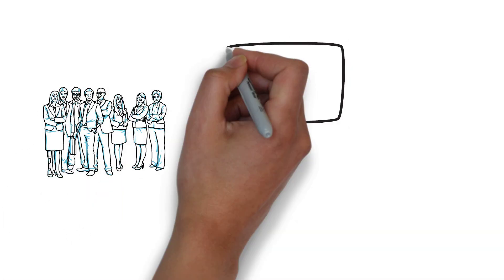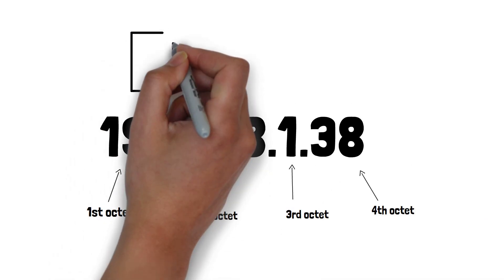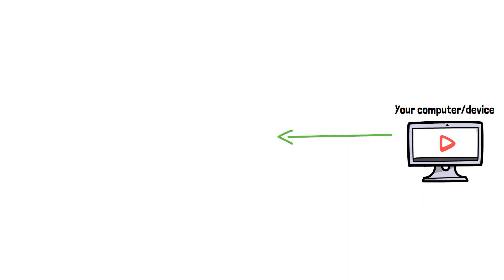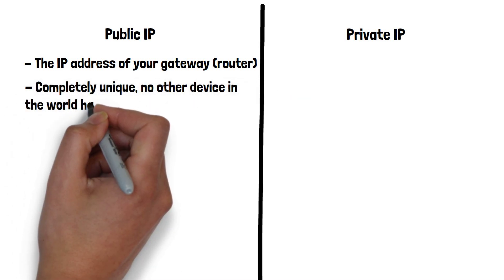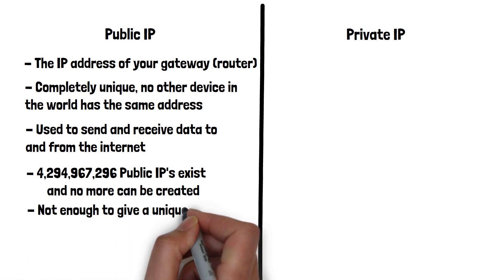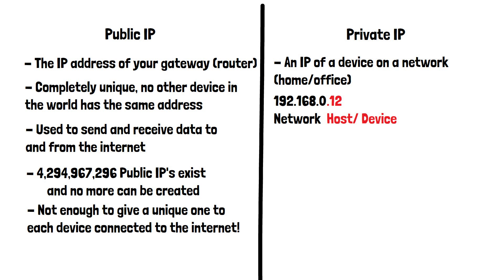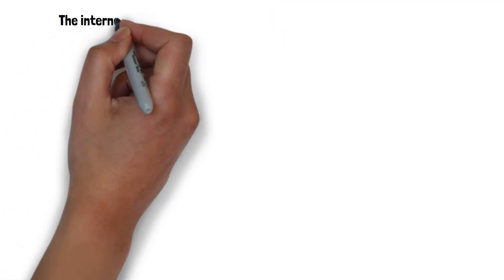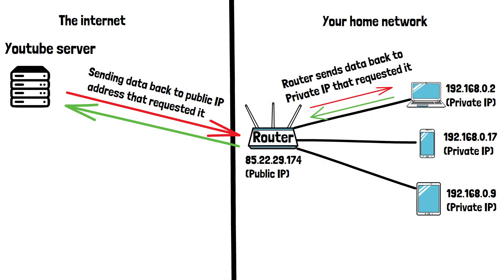What is an IP address?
You likely hear the term IP address fairly regularly whether its at work or when watching TV, but what does it actually mean? In this video we're going to look at what an IP address is and what's its used for.

An IP address is a string of numbers assigned to all internet connected devices and separated into four sections by dots with each section being known as an octet. This is used to identify your computer on the internet so any data that's meant for you arrives to your device and not another random device somewhere else in the world. A useful comparison is to think of an ip address like your home address if you send a letter to a friend you'll put your address as the return address on the back of the envelope to ensure they know where to send the reply

This is essentially what happens when you're sending a request for data to another device on the internet. You clicking this YouTube video sends a request from your device to your router and then out onto the internet to a youtube server the youtube server then uses your ip address to send the data back to your router and to your device and you're now watching the video. There are two types of ip address a public ip and a private ip.

A public ip is the ip address of your gateway to the internet in most cases this is a router. The address is completely unique and not shared by any device in the world. this is the address that your router will use to send and receive data to and from the internet. Due to the structure of ip addresses which will be covered in a future video, there are 4 billion 294 million 967 296 unique public ip addresses and if you take into consideration that there are over 7 billion people on earth you can quickly see an issue.

 Many people will own at least five internet connected devices so why haven't we run out of ip addresses yet?

This is where private ip addresses come in, they were created in an effort to stop us running out of public ips. A private ip is the address of a host or device on a network. The first three octets of the address are the network and will be shared by all devices on that network,  the last octet is the host or device because your device has to have a unique ip on your home network so your router knows which device to send the data back to.

 If you visit a friend's house and check the ip addresses of devices on their home network you may find the ip addresses are the same as some of your devices on your home network. Private ip addresses do not need to be unique as long as they are connected to different networks. This stops us needing to use a unique public ip for every device in the world which would have caused us to run out of public ips years ago. if we go back to our earlier diagram we can see how public and private ip addresses are used, you click a youtube video and the data is sent from your device with a private ip to your router which uses network address translation to send the data out onto the internet using its unique public ip.

The youtube server then uses your public ip to ensure the data is sent back to your router which then uses network address translation again to send the data back to the device that requested it using its private ip which is unique to that home network